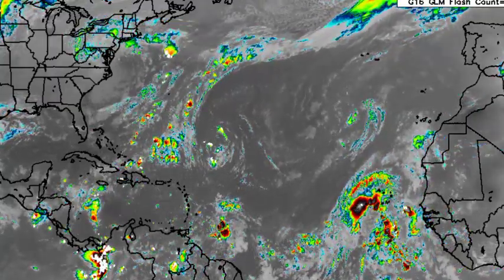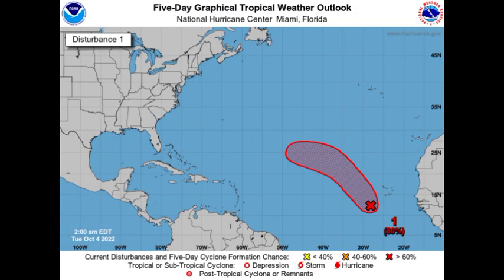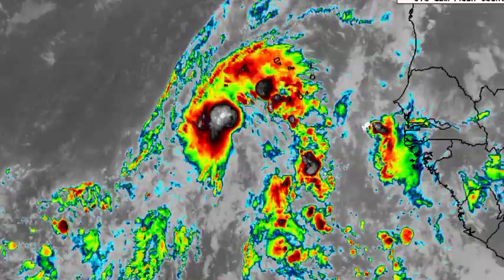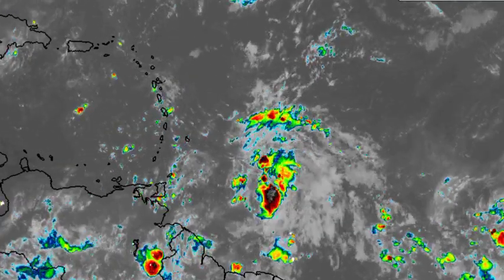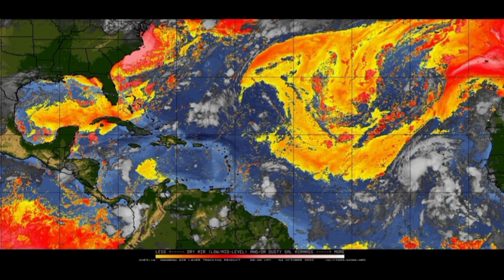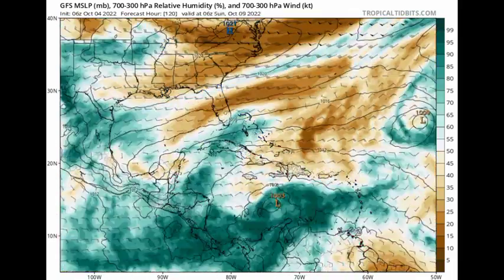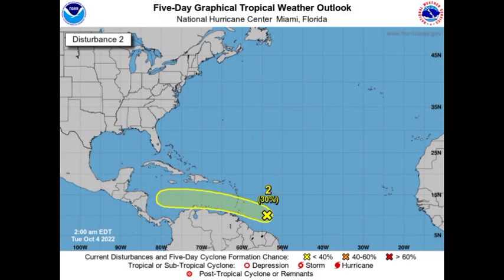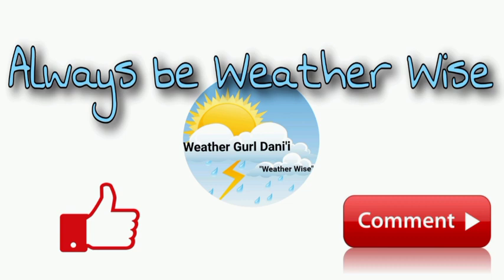Tropical wave (91L) approaching the Caribbean, Windward islands to be impacted